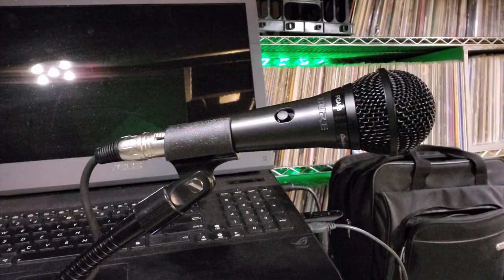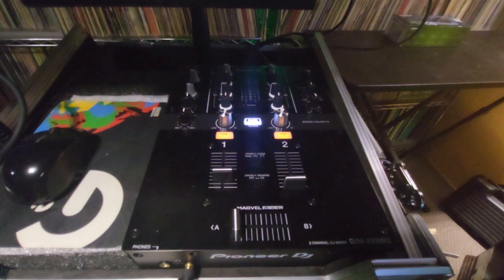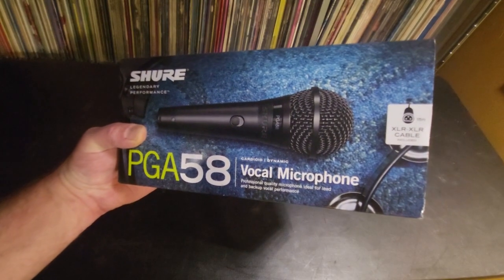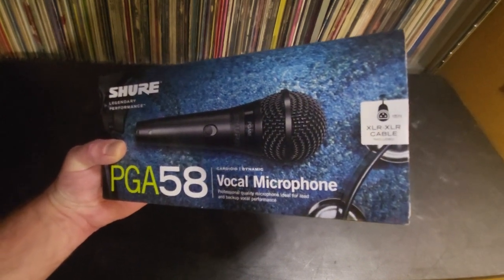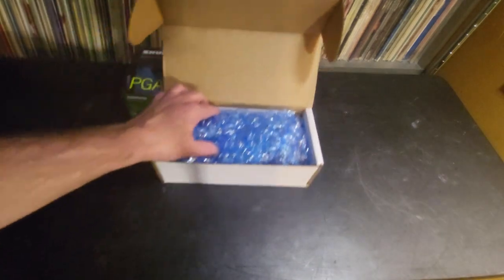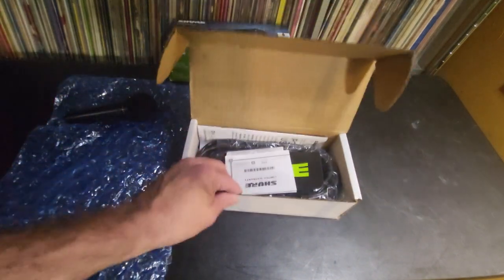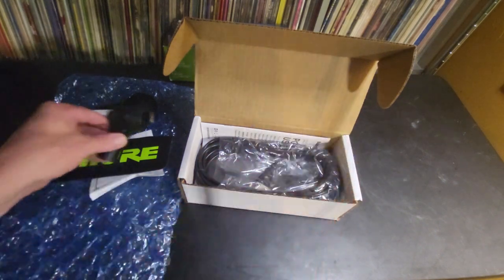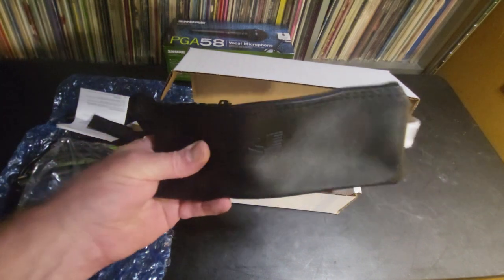Shure PGA58 - Switched Cardioid Microphone - DJ Unboxing & Test